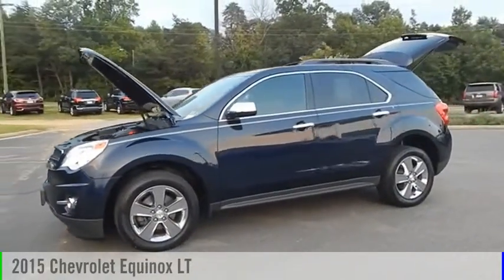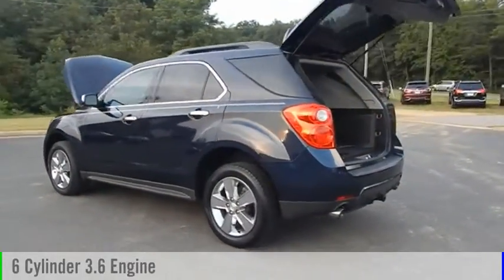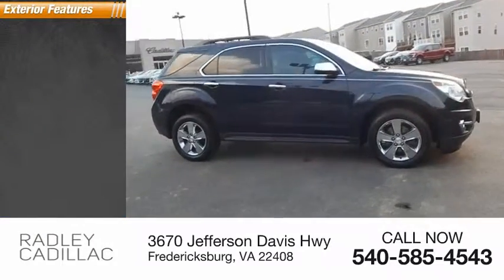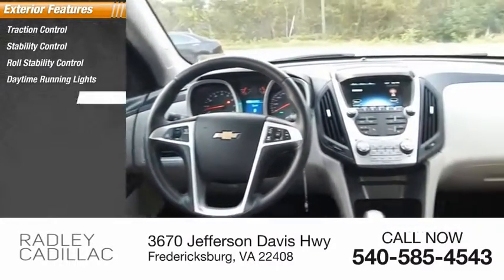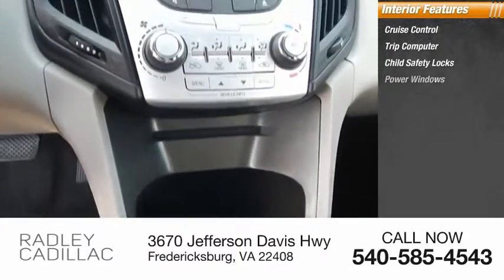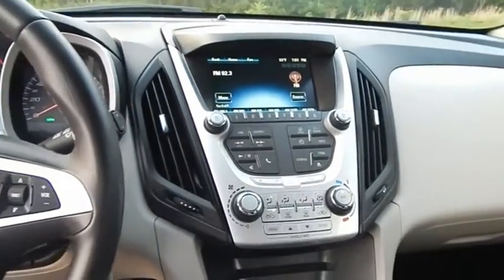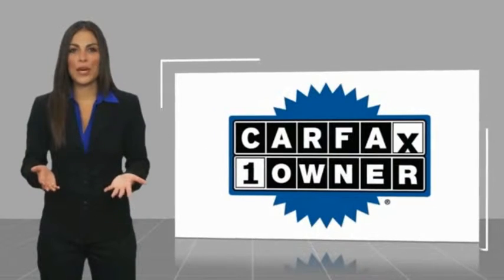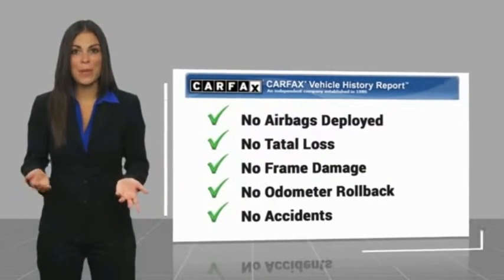2015 Chevrolet Equinox LT CWP8104A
2015 Chevrolet Equinox LT

Radley Cadillac
3670 Jefferson Davis Hwy